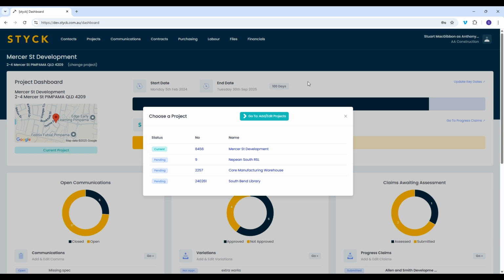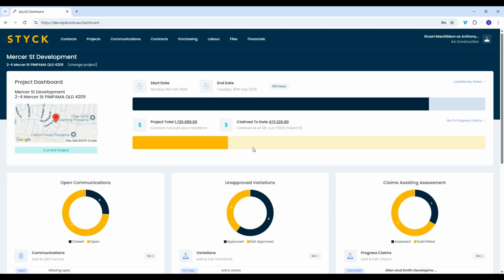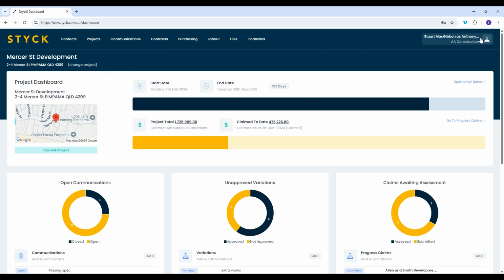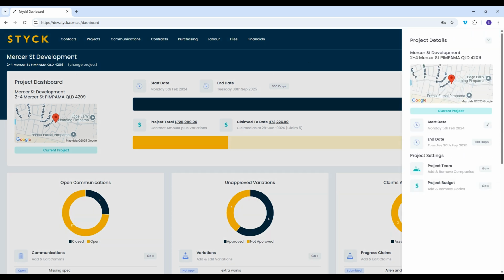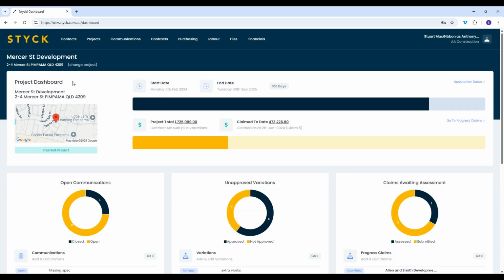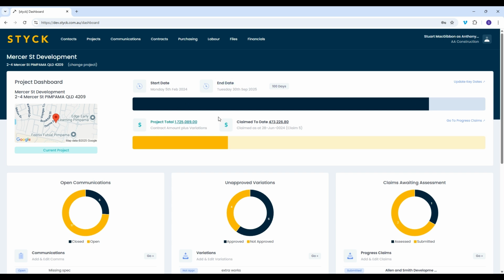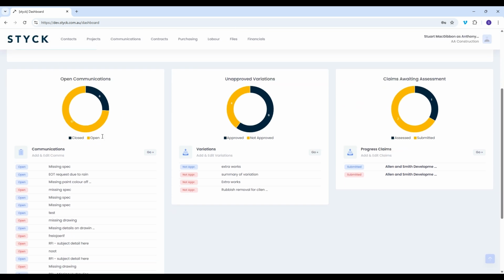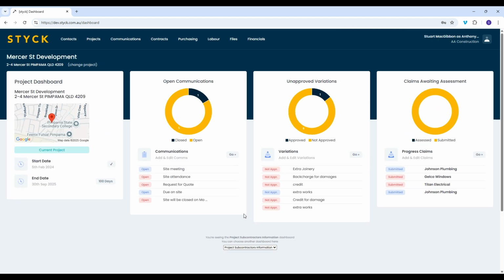Styck - Basic Navigation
In this video learn about Styck's navigation and dashboard.